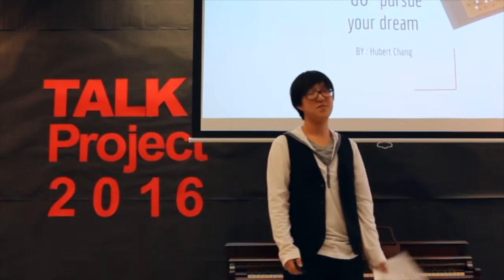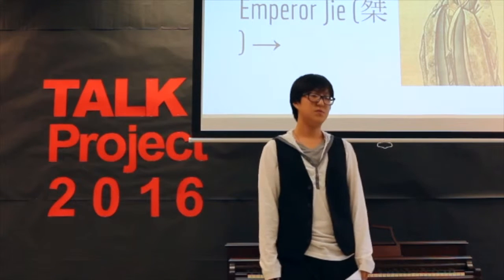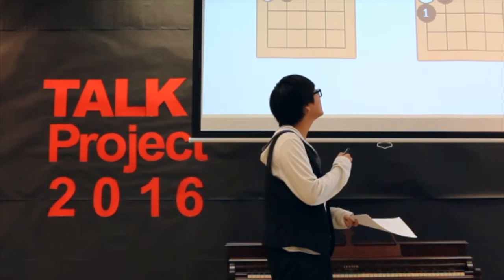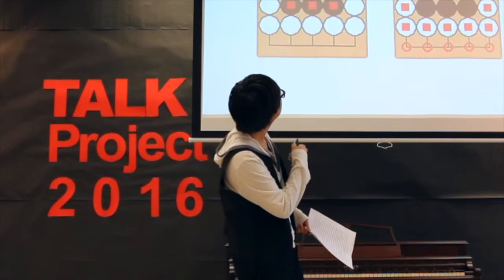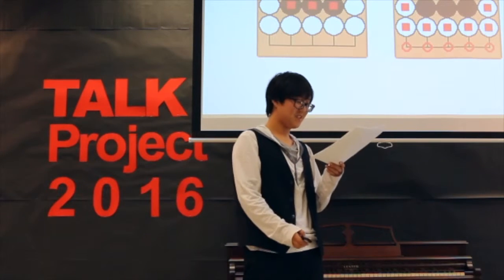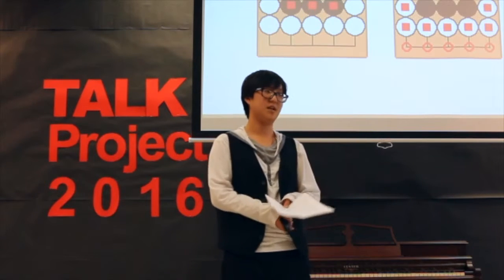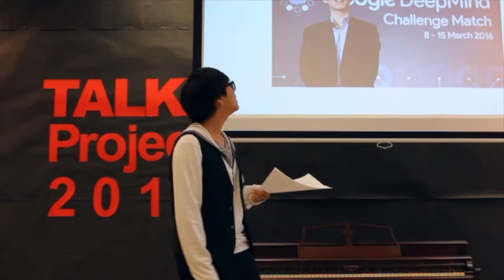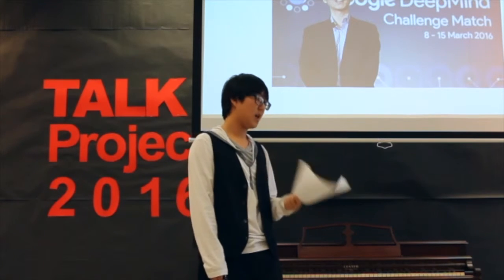Hubert Unlocks the Mysteries of Go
This talk is part of Talk Project 2016, a collection of TED talks delivered by high school sophomores about what matters most to them.  2016.wordpress.com.